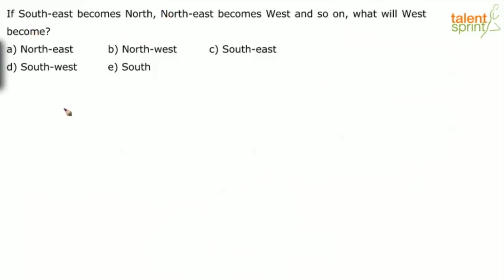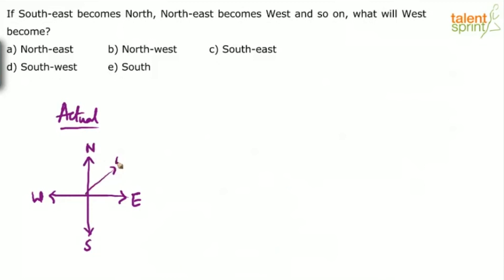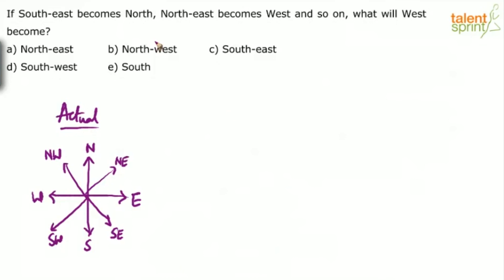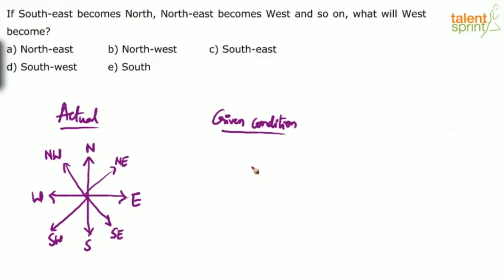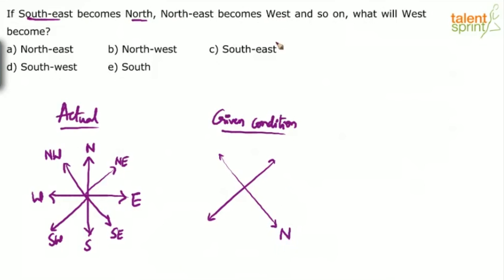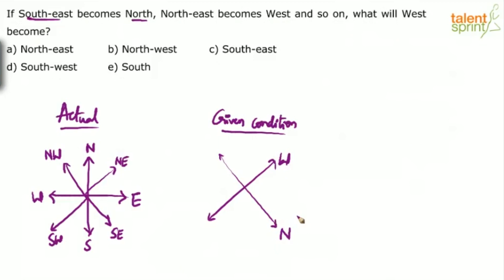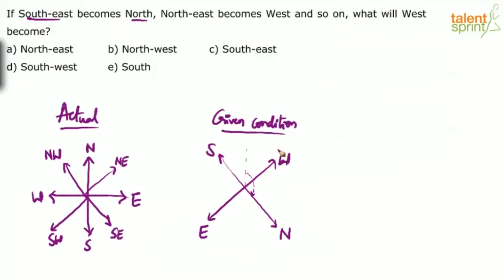Directions | Advanced Example - 3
Subject: Reasoning Ability
Topic: Directions
Sub-topic: Advanced Example - 3

Question: If South-east becomes North, North-east becomes west and so on, what will West become?
a) North-east    b) North-west     c) South-east    d) South-west       e) South

Happy learning!